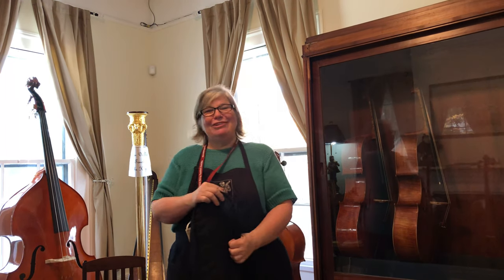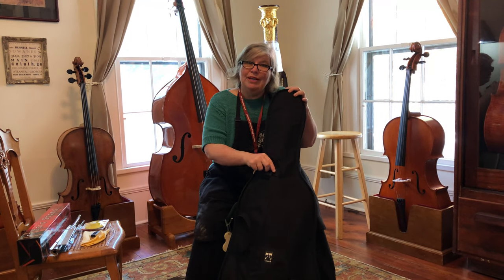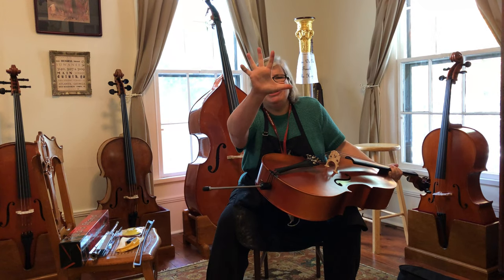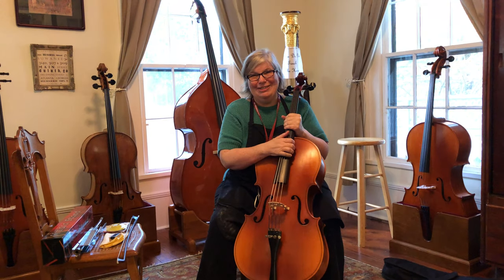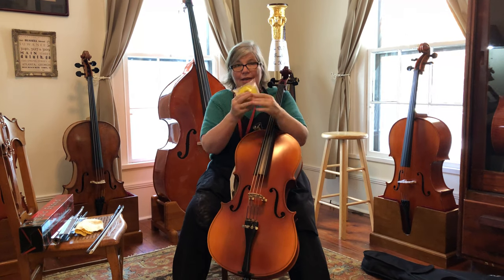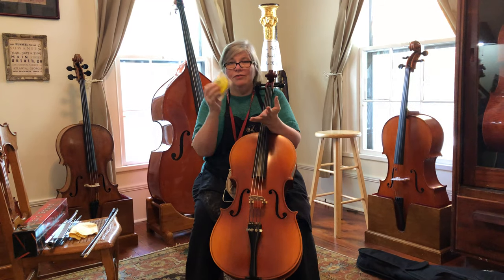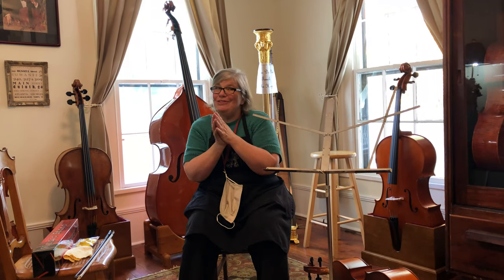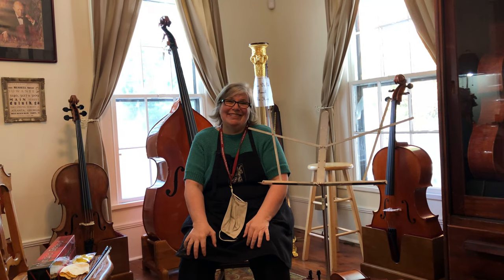So you got a Cello!!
What to do if you got a cello but aren’t sure where to start? Here are the first few steps to take, from unpacking it, to rosining the bow, setting up your music stand and more!